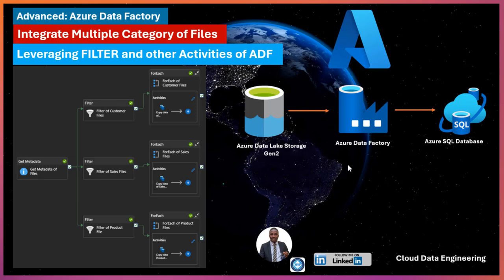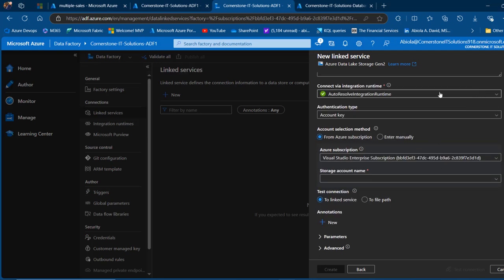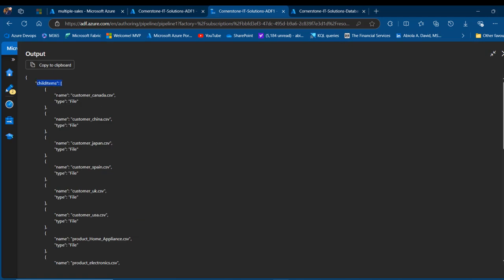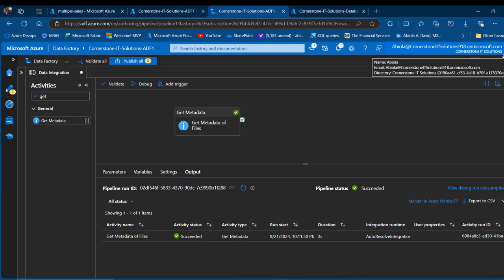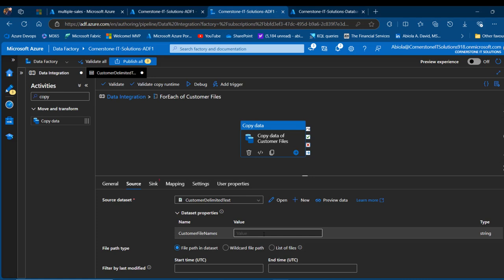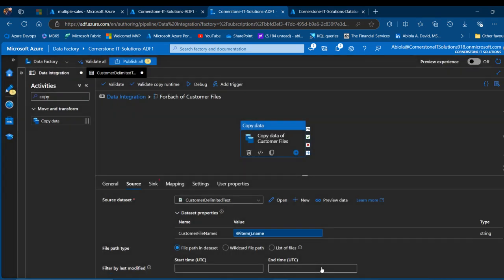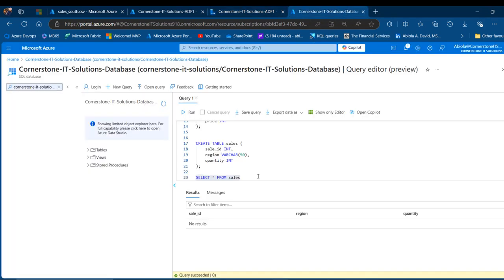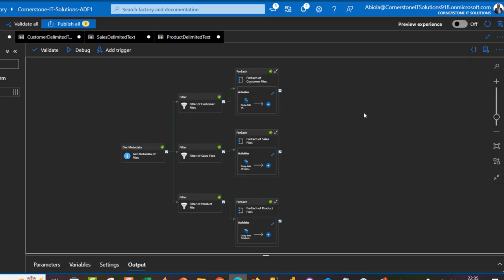Advanced ADF: Integrate Multiple Category of Files Leveraging FILTER and other Activities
In this episode, I am going to walk you through how to integrate multiple category of  files in ADLS Gen2 to Azure SQL Database via Azure Data Factory data pipeline activities focusing on filter and other pipeline activities.